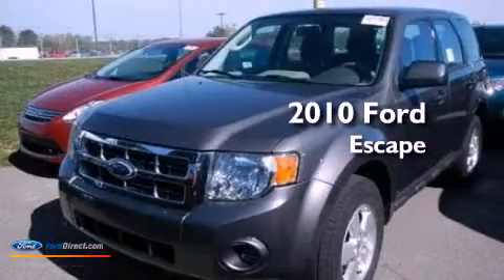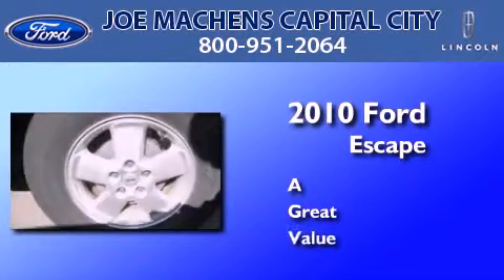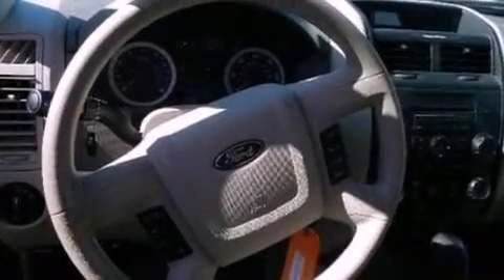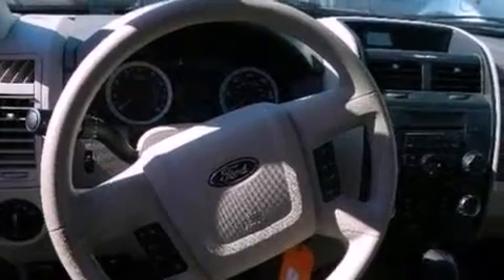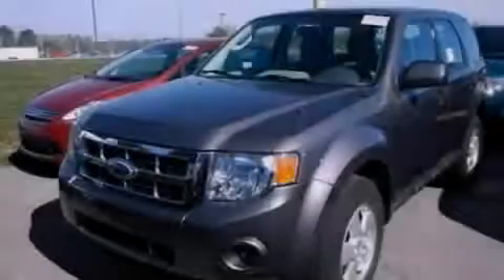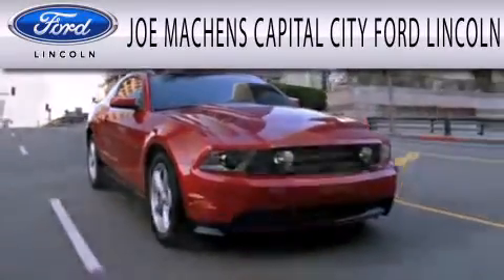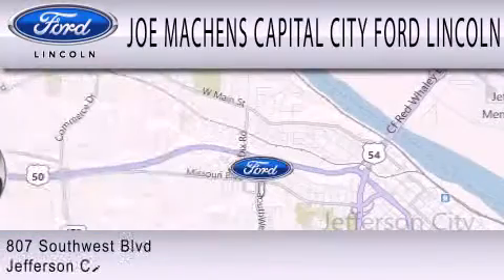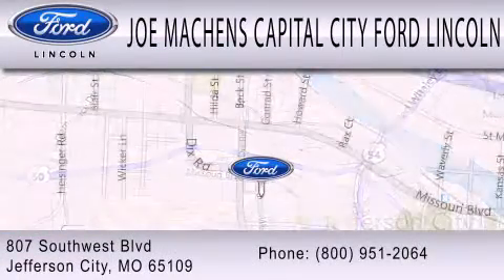2010 Ford Escape Jefferson City MO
Year : 2010
 Make : Ford
 Model : Escape
 Engine : 2.5L I4 16V MPFI DOHC
 Trans . : 5-SPEED MANUAL
 Exterior : MEDIUM GRAY
 Miles : 53,738

 Stock : MD8826

 807 Southwest Blvd.